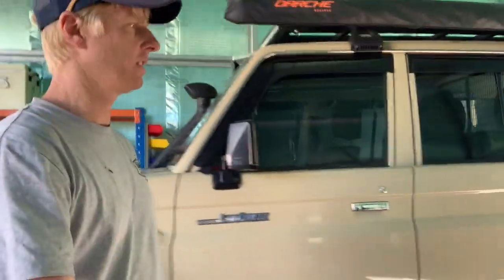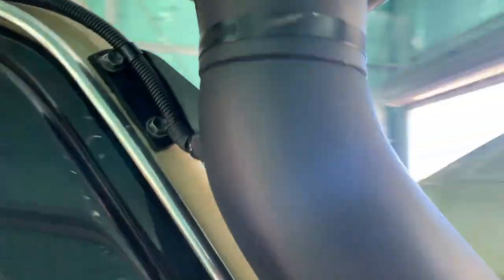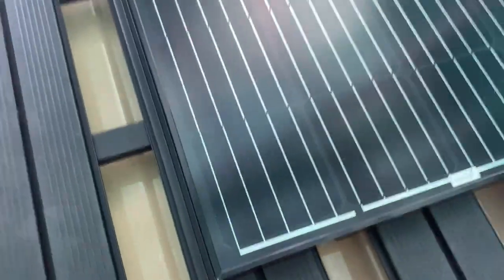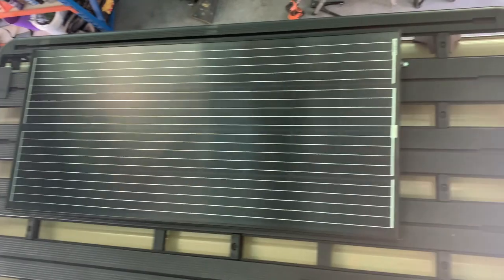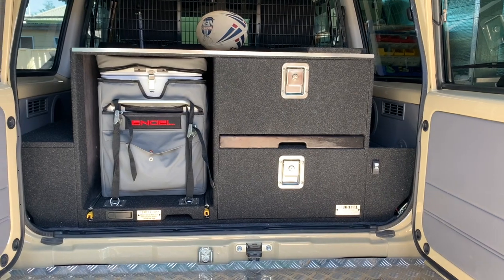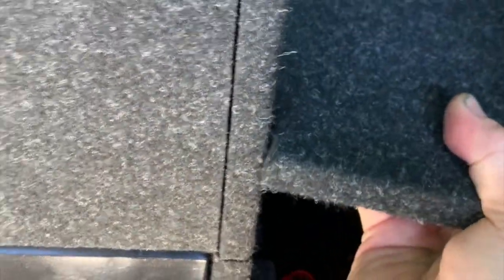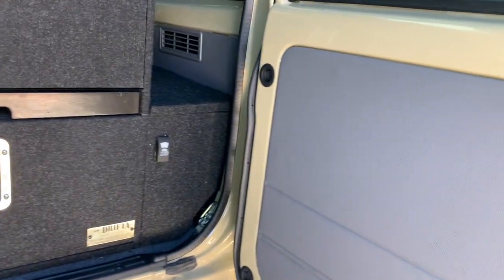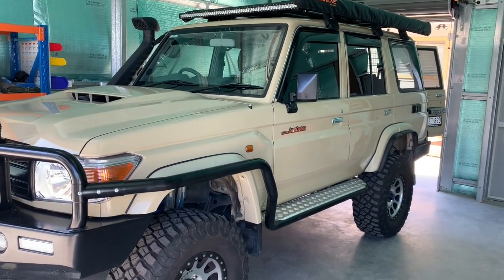Sandy 76 series Toyota landcruiser electrical installs, solar air compressor, led lights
This project involved installing a thunder 150w solar panel on the rhino racks, and air compressor in under the wing of the drifta draw system.  An led touch sensitive light was installed in the rear and tidy up some messy wiring.   watch us at work!!!